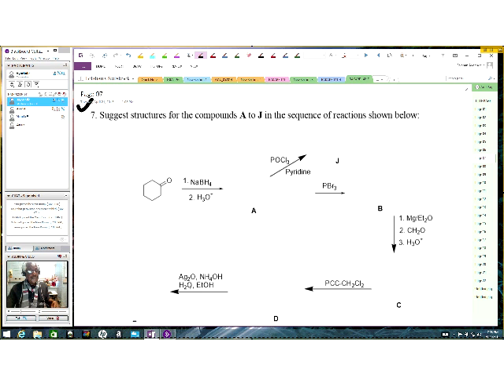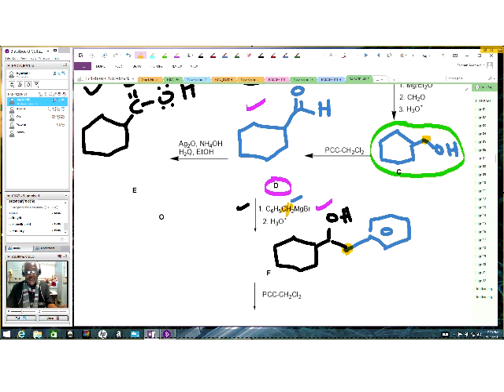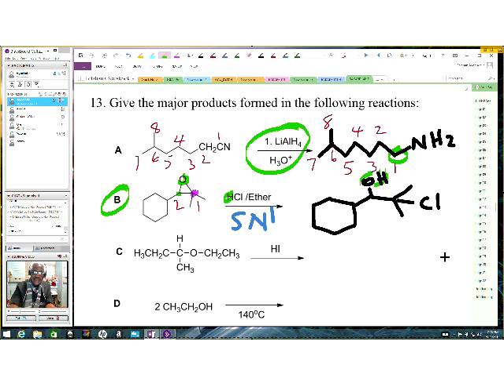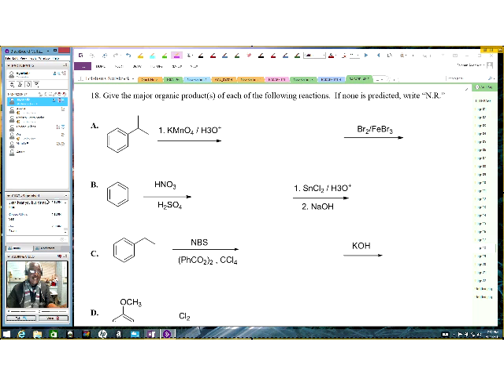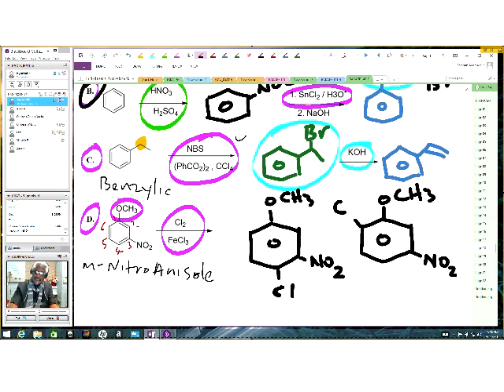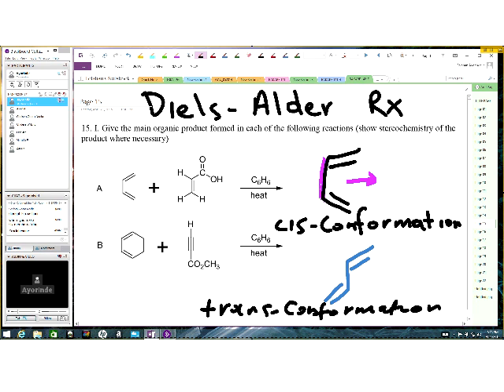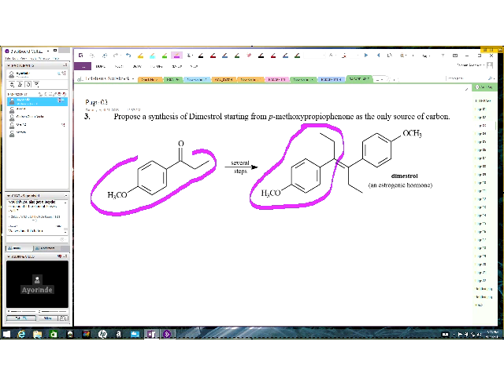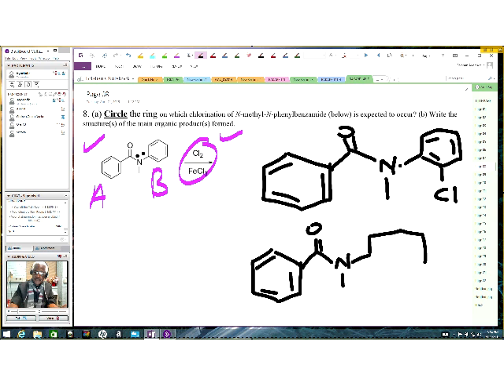BAKARE 142 EXAM FINAL REVIEW1 04242015 AT329 Movie 640x480 h264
Spring 2015 Second Semester Introductory Organic Chemistry: Review session (Part 1) for the Final Exam focusing on Chemistry of Aldehydes, Ketones, Alcohols, Ethers, Grignard reactions, Wittig reactions, Aromatic reactions, and Synthetic Schemes.